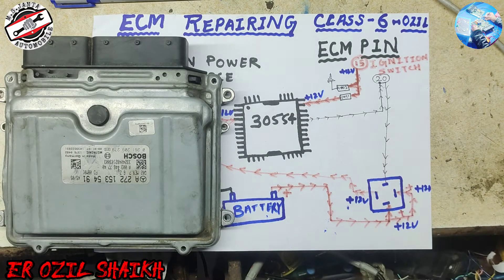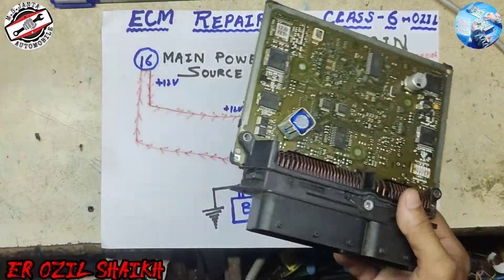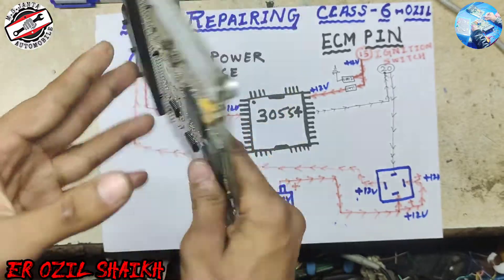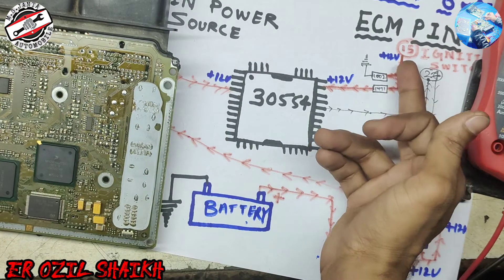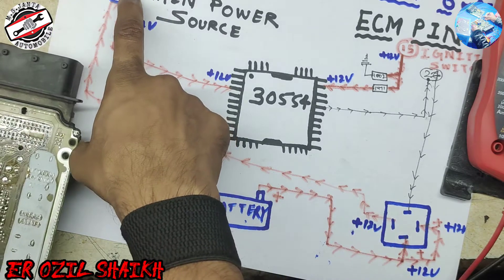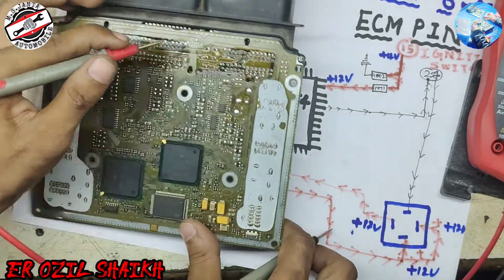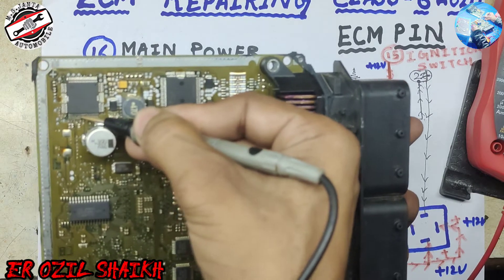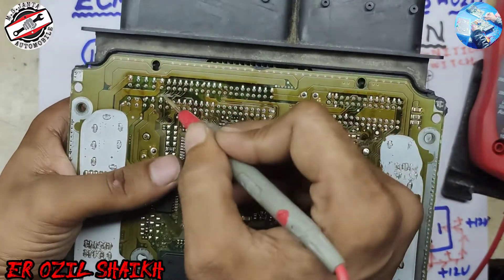Ecm Repairing Class-6 in English | Mercedes benz 272 ME9.7 Ecm Power ic explain | Double processor.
Ic pinouts link 👉  remzon.in

My second chennal 👉👉 @Ozil Shaikh {ENGINEER}

Important Point:-

Hello guyz.
1) Ecm Training Class-1 | About power section 1 with supply ic only (40077) | ignition n 12v on sply ic👇

2)Ecm Training Class-2| About power section 2 with injector ic supply (40005) | ignition and main, gnd👇

3) Ecm Training Class-3 | About power section 3 with final this ic most common get faulty| Ozil Shaikh👇👇

4) Ecm Training Class-4 | System ic section 1 with on table checking process without pinout(4587P) Ozil👇👇

5) Ecm Training Class-5 | System ic explain and fault find | 4587P | don't skip video watch full |Ozil👇

8) Ecm Training Class-8 | +12v Supply injector high side Circuit | Magnet marrelli ecm explain| Ozil S.👇👇

9) Ecm Training Class-9 | 21v Supply in injector section of Magnet marrelli ecm | don't skip video Ozil👇👇

10) Ecm Training Class-10 | High side Injector Circuit Feedback of  Magnet marrelli ecm | Clear all dout👇👇

11) Ecm Training Class-11 | Power ic L9132 Magnet marrelli ecm explain section 1 | Maruti fiat etc Ozil.👇👇
12) Ecm Training Class-12 | L9132 mai relay output, 5v out, Processor input | Magnet marrelli ecm | Ozil👇👇

13) Ecm Training Class-13 | L9132 last video of power ic | crank, can, etc pins | Don't skip video Ozil.👇👇

14) Ecm Training Class-14 | Abs control module Supply battery to abs pin | 9409 internal circuit | Ozil.👇👇

15) Ecm Training Class-15 | 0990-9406 power and system ic | abs control module Supply explain | Ozil S👇👇

16) Ecm Training Class-16 | abs module live board voltage checking and explain | Doge abs | Ozil Shaikh.👇👇

18) Ecm Training Class-18 Section 2 | Practical with eps tester and eps module | Don't skip video | Ozil👇👇

20) Ecm Training Class-20 | Low side injector section verna,i20 diesel ecm | Explain 40005 ic and mosfet👇👇

21) Ecm Training Class-21 | 12v high circuit supply of injector section | i20, verna diesel ecm | Ozil👇👇